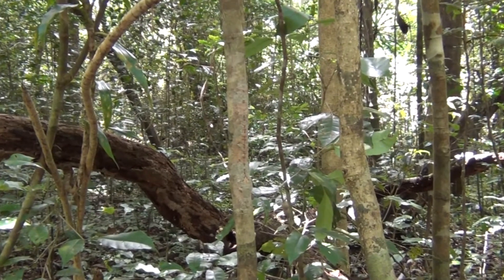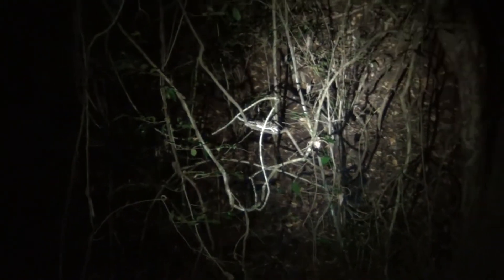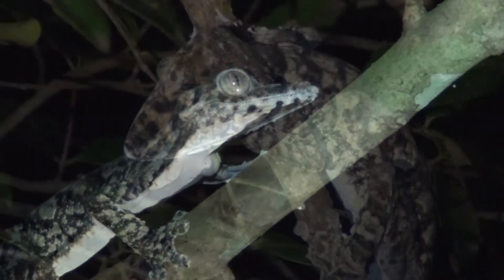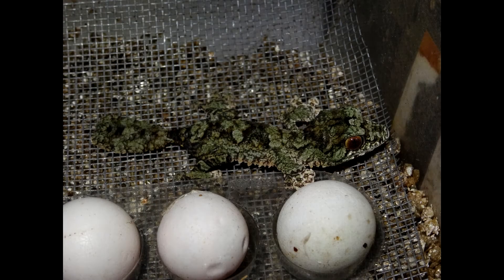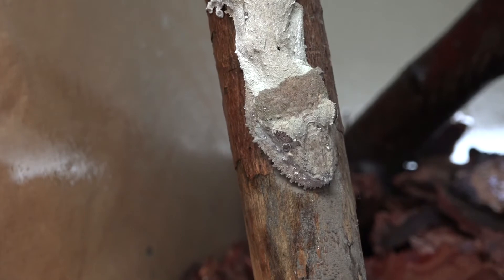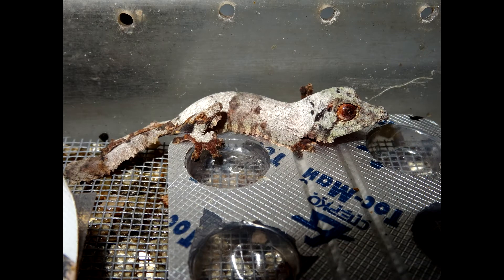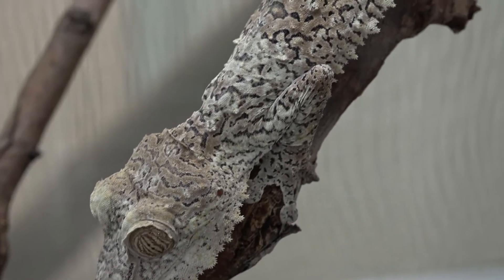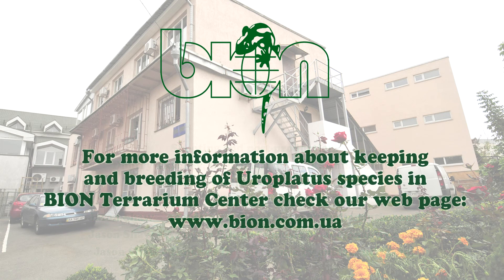U. giganteus, U. henkeli and U. fimbriatus keeping and breeding at BION Terrarium Center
Dear Friends,
We are pleased to present the first of the series of videos on keeping and breeding of Uroplatus species at BION Terrarium Center.

In the next couple of weeks we will upload another two videos about other groups of leaf-tailed geckos. Please see the countdown to the uploading of new videos to our YouTube channel

We also invite all fans of Uroplatus species for open discussion about the topic of our videos on leaf-tailed geckos with the aim to accumulate enormous amount of information for the popularization and successful breeding of these exotic reptiles

With the second video you will have an access to our article “Leaf-tailed geckos from Uroplatus genus: keeping and breeding at BION Terrarium Center”, that will be available by that time on our webpage.

Read our article on keeping and breeding of Uroplatus spp. at BION Terrarium Center